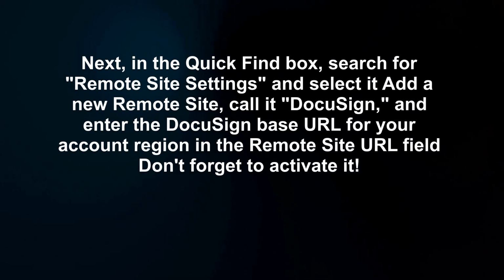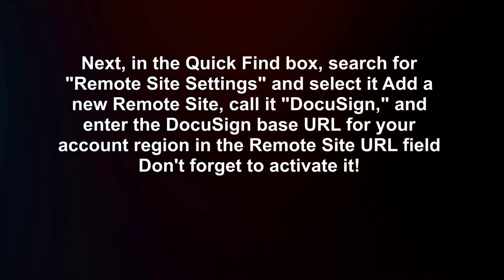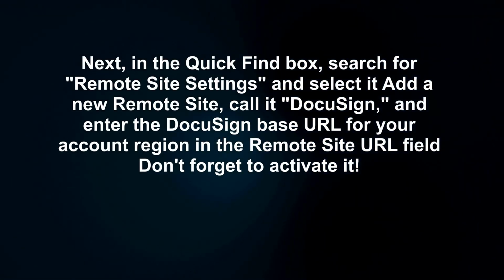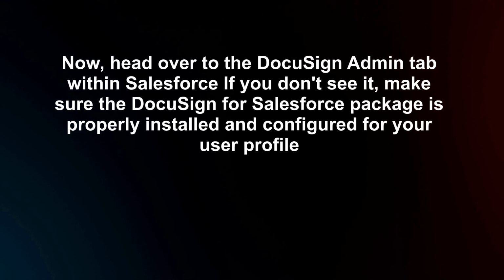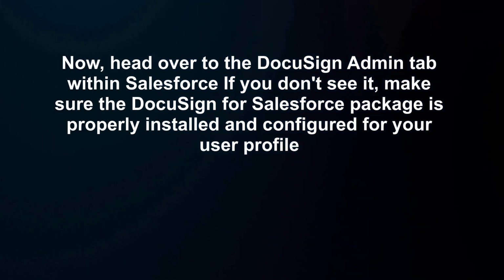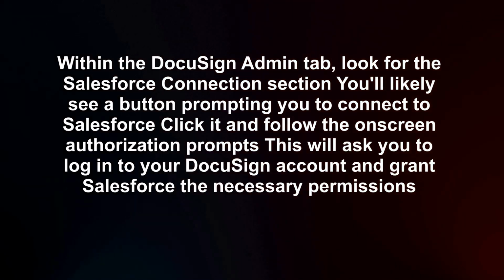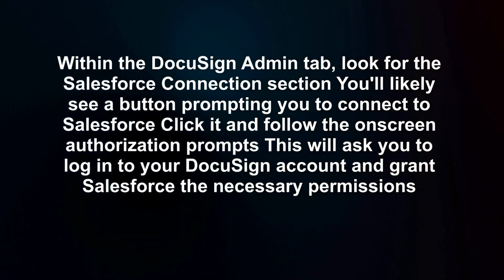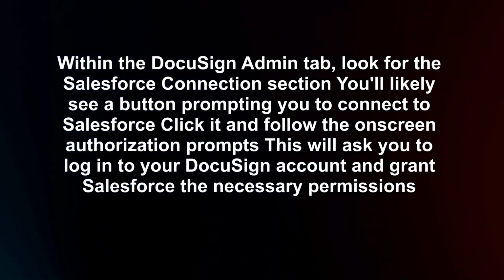How to Auth Docusign with Salesforce - GUIDE!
How to Auth Docusign with Salesforce Explains how to authenticate Docusign with Salesforce

00:00 Intro
00:07 Connected Apps OAuth Usage
00:16 Remote Site Settings
00:25 DocuSign Admin Tab
00:33 Salesforce Connection
00:42 Salesforce OAuth Authentication
00:52 Confirmation